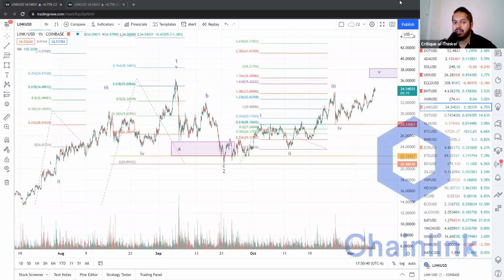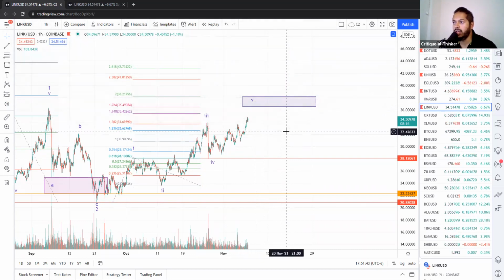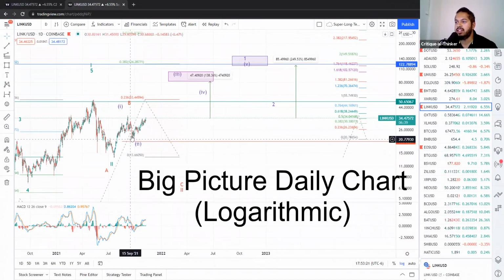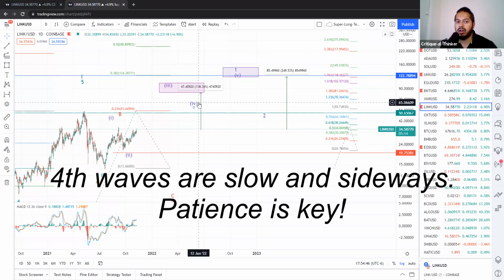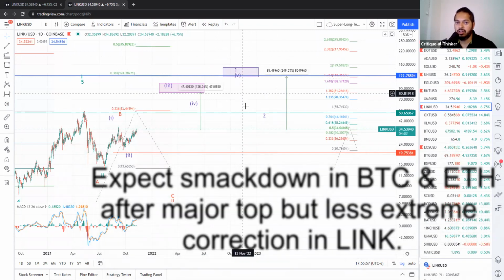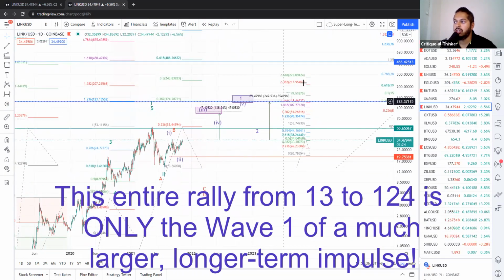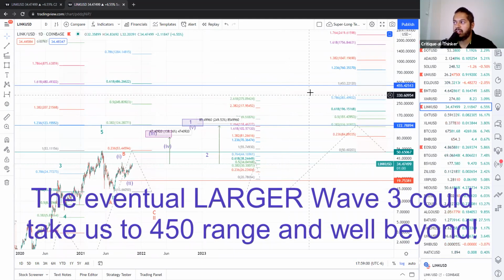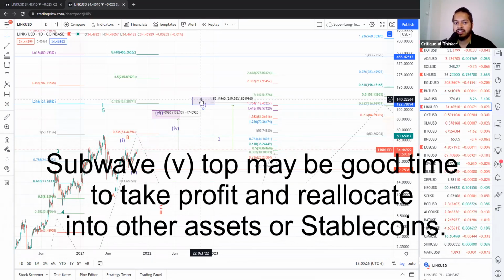Chainlink Showing Green Now but BIGGER Prize is in the Long-Term!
Chainlink (LINKUSD) has not only completed its Wave (ii) pullback but has rallied strongly and nearly completed a strong 5-wave impulse since. While the time to buy large chunks of Chainlink is behind us, you may have one last chance to do so on a possible small, near-term 2nd wave pullback. From here onward, DCA (dollar-cost averaging) is the best way to invest because as prices rise, risk rises as well. DCA reduces emotional attachments and reduces the risk of buying peaks.

If we can hold 28.12 support on any pullbacks, our subwave (iii) is targeting 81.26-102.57 for nearly 2.5x return. There is a resistance around 53.44, which may briefly impede our progress. Expect a lengthy 4th wave sideways consolidation that may last over a month after this 3rd wave rally. Once the subwave (iv) concludes, the subwave (v) and our eventual rally top projects between 118.46 and 149.52 for a 3.5x return.

The 0.382 extension at around 124 is a very strong long-term resistance that I don't expect to clear on this current bull run. In fact, I believe that it will coincide with the major long-term top we will see in BTC and ETH after which we may have a painful correction across all the cryptos. This top would be a great time to take profit and reinvest into other asset classes or Stablecoins. I would expect LINK to fall hard but BTC and ETH to fall even harder and much longer as they will be topping in a MAJOR wave 5 off of a nearly decade-long impulse wave.

But there is a great silver lining in what may be a multi-month or even multi-year swoon in the crypto sector. While the original cryptos such as BTC and ETH may underperform, LINK could be entering a strong 3rd wave rally. Assuming that our rally from around 13 to 124 is only a subwave 1 or a much larger 3rd wave, we've got clean targets for 450 and well beyond. In other words, the long, grueling Wave 2 pullback may provide us a GOLDEN opportunity to make a life-altering purchase with outsized returns in subsequent years! If you've missed out on buying LINK or are feeling FOMO, remember to keep you eyes on the prize!